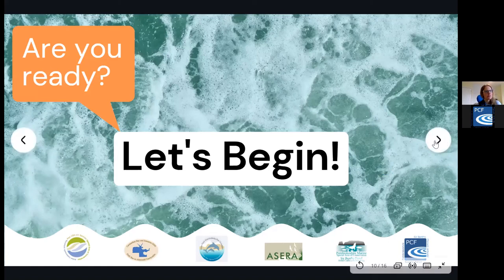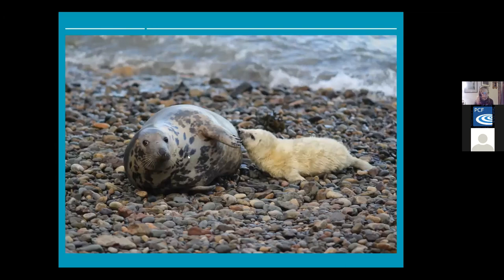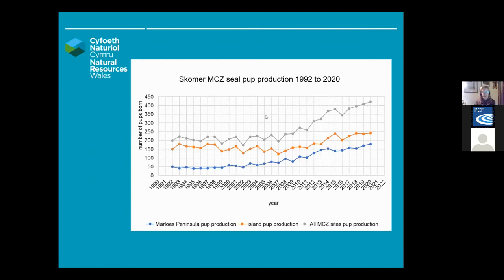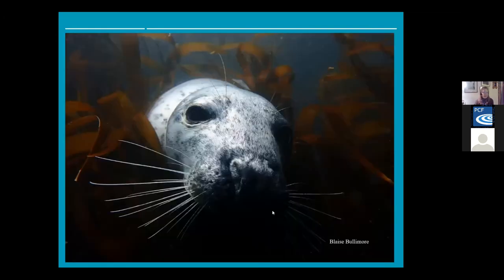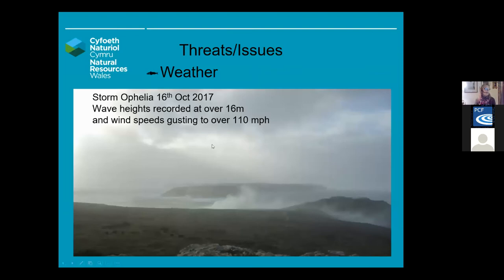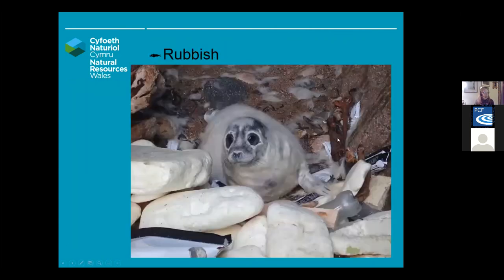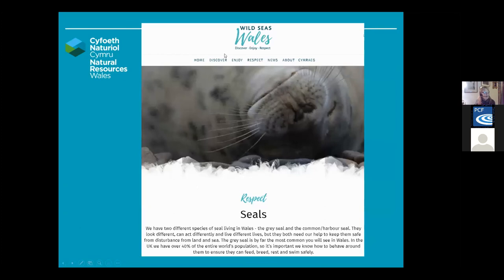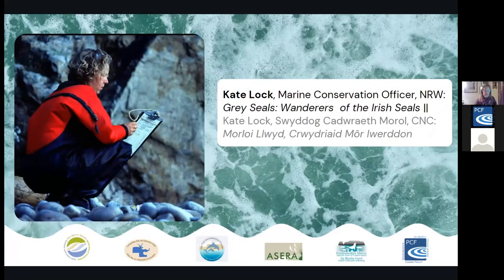Protecting Welsh Seas || Grey Seals Wanderers of the Irish Seals, Kate Lock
Protecting Welsh Seas || Amddiffyn Moroedd Cymru
Recording from Live Webinar || Recordiad o Weminar Byw

Kate Lock:
Marine Conservation Officer, NRW || Swyddog Cadwraeth Morol, CNC
"Grey Seals, Wanderers of the Irish Sea || Morloi Llwyd, Crwydriaid Môr Iwerddon"

Kate has spent 25 years working for Natural Resources Wales at the Skomer Marine Conservation Zone, where annually she conducts the grey seal surveys alongside long-term diving and seashore monitoring projects.
Don't miss out on Kate's stories of the sea as she shares with us her wealth of experience.
Mae Kate wedi treulio 25 mlynedd yn gweithio i Cyfoeth Naturiol Cymru ym Mharth Cadwraeth Forol Skomer, lle mae'n cynnal yr arolygon morloi llwyd yn flynyddol ochr yn ochr â phrosiectau monitro plymio a glan y môr tymor hir.
Peidiwch â cholli allan ar storïau Kate am y môr wrth iddi rannu gyda ni ei chyfoeth o brofiad.

PCF have been contracted to arrange this on behalf of The Welsh Partnership of Local MPAs* who are taking this work forward via funding from Welsh Government’s MPA Network Management Action Plan.

*The Welsh Partnership of Local Marine Protected Areas (MPAs) was set up in 2006 in order to maximise consistency and complementarity of MPA management, promote collaboration on common issues and to improve communication of relevant information and best practice across Wales. The group is made up of five local MPA partnerships: Pen Llŷn a’r Sarnau Special Area of Conservation (SAC), Cardigan Bay SAC, Pembrokeshire Marine SAC, Carmarthen Bay and Estuaries European Marine Site (EMS), and the Severn Estuary EMS.
Mae PCF wedi cael ei gontractio i drefnu hyn ar ran Partneriaeth Cymru o AGM Lleol* sy'n datblygu'r gwaith hwn drwy gyllid o Gynllun Gweithredu Rheoli Rhwydwaith AGM Llywodraeth Cymru.

*Sefydlodd Partneriaeth Cymru o Ardaloedd Gwarchodedig Morol Lleol (AGM) yn 2006 er mwyn cynyddu cysondeb a chyfatebolrwydd rheolaeth AGM, hyrwyddo cydweithredu ar faterion cyffredin a gwella cyfathrebu ar gyfer gwybodaeth berthnasol ac adfer da ledled Cymru. Mae’r grŵp yn cynnwys pum partneriaeth AGM lleol: Ardal Cadwraeth Arbennig (ACA) Pen Llŷn a’r Sarnau, ACA Bae Ceredigion, ACA Sir Benfro Morol, Safle Morol Ewropeaidd (SMR) Bae Caerfyrddin ac Aberoedd, ac SMR Aber Hafren.